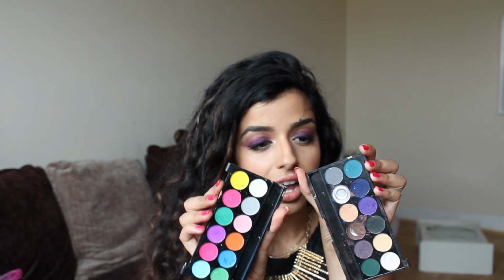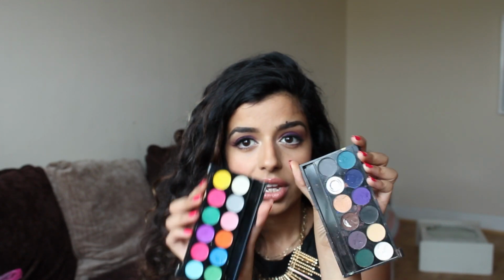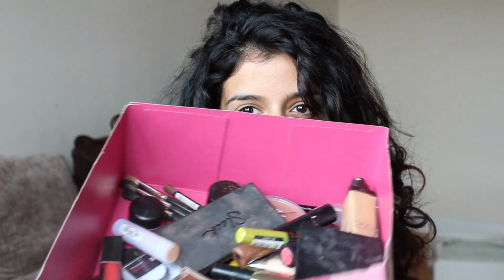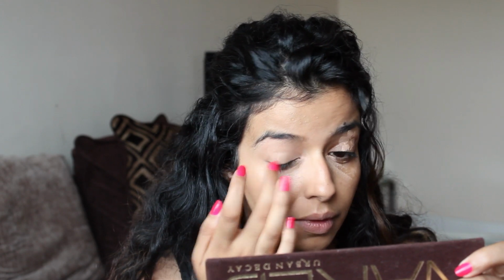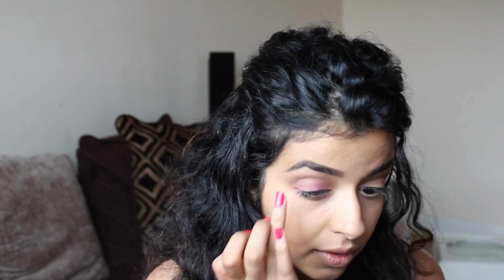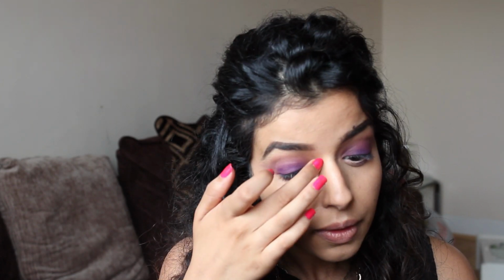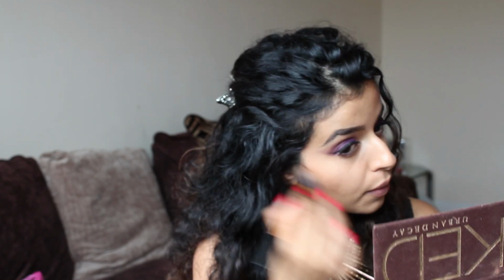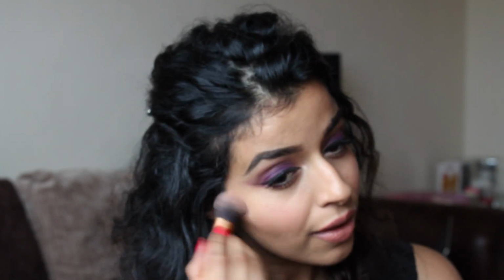DRUGSTORE/HIGH STREET MAKE-UP: Full look £20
Hi guys!

So i filmed this tutorial, had no idea what i was going to do but i ended up creating this easy purple day-time look!

I run through all the products i used in the video :)